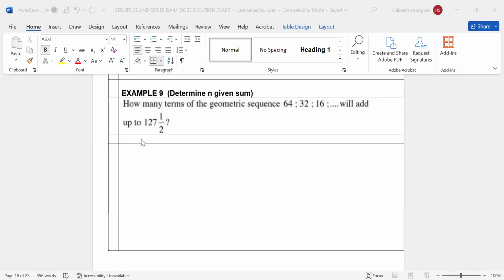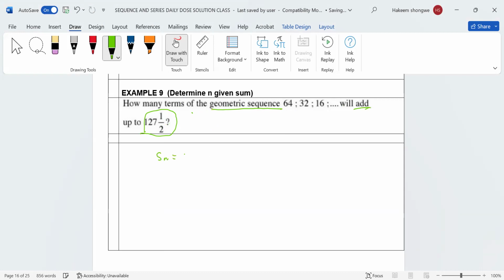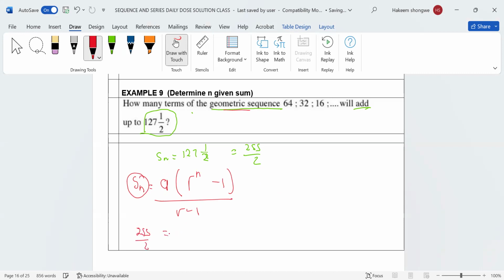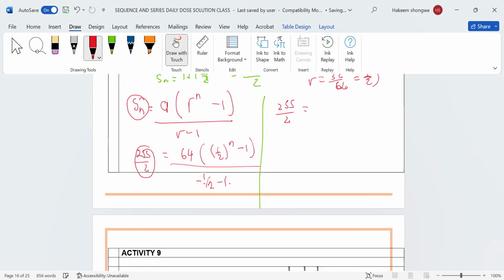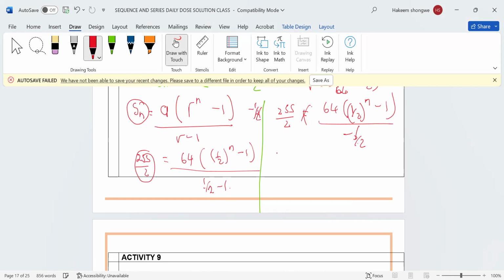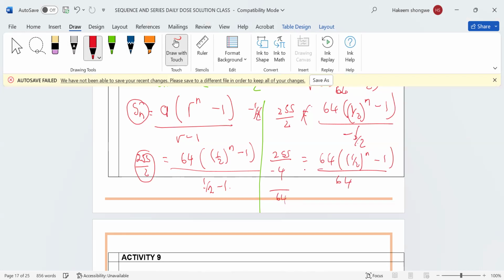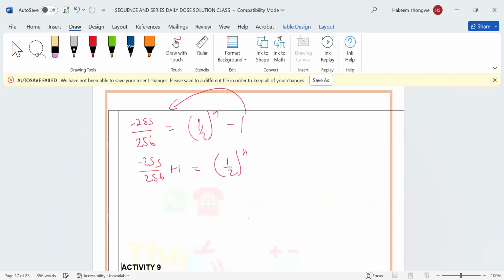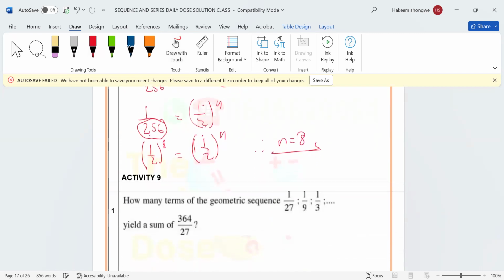EXAMPLE 9 Given the sum calculate n